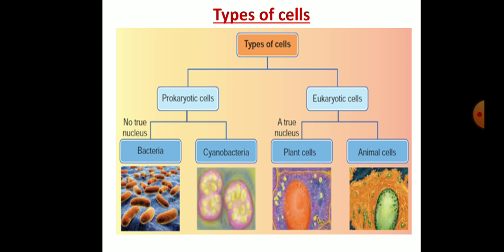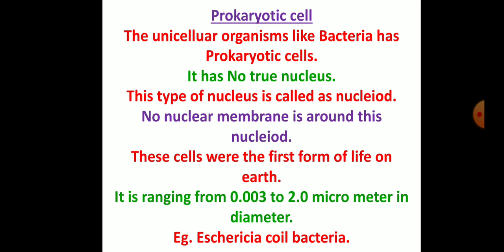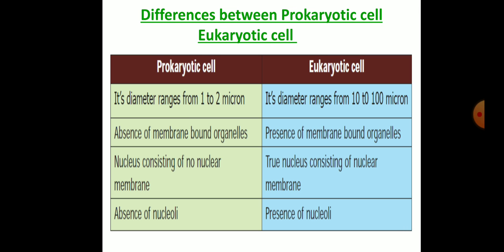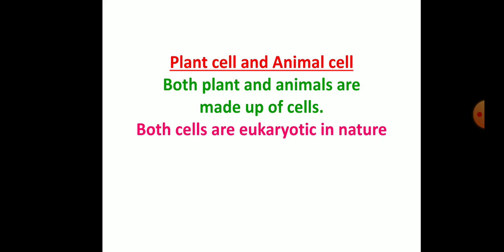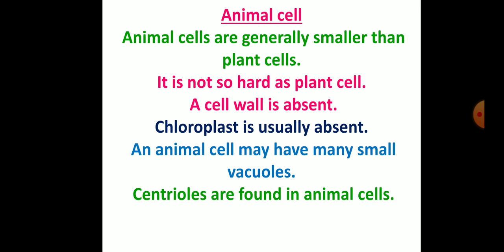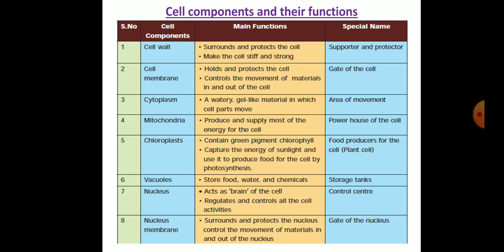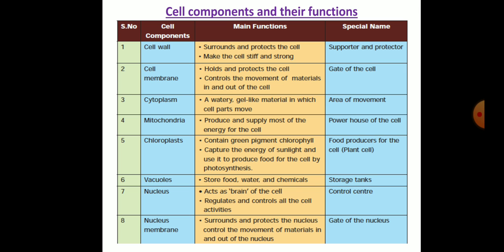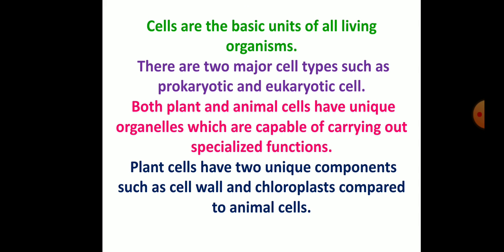6th Science | Term - 2 | Unit - 5 | Cell | ( Part - 2 )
6th Science | Term - 2 | Unit - 5 | Cell | ( Part - 2 )

Hello viewers,
In this video you can learn 6th Science | Term - 2 | Unit - 5 | Cell | ( Part - 2 )

- 6th Science | Term - 2 | Unit - 1 | Heat | ( Part - 1 )
- 6th Science | Term - 2 | Unit - 1 | Heat | ( Part - 2 )
- 6th Science | Term - 2 | Unit - 4 | Air | ( Part - 1 )
- 6th Science | Term - 2 | Unit - 4 | Air | Book back answers | ( Part - 2 )
- 6th Science | Term - 2 | Unit - 5 | Cell | ( Part - 1 )
- 6th Science | Term - 2 | Unit - 5 | Cell | ( Part - 2 )